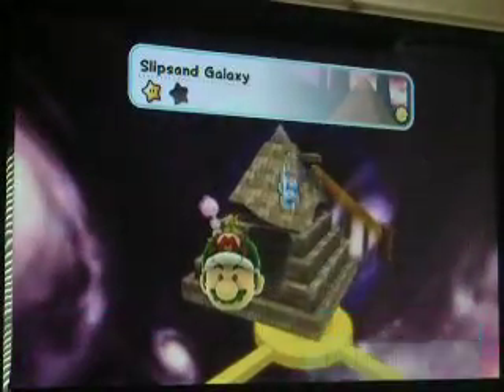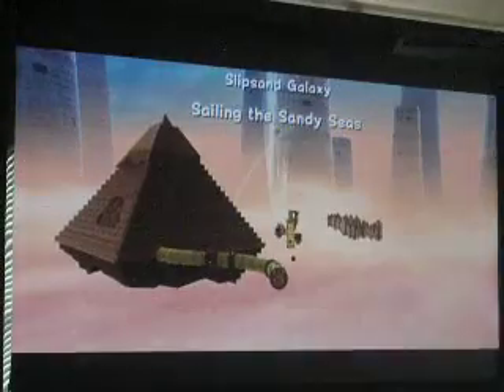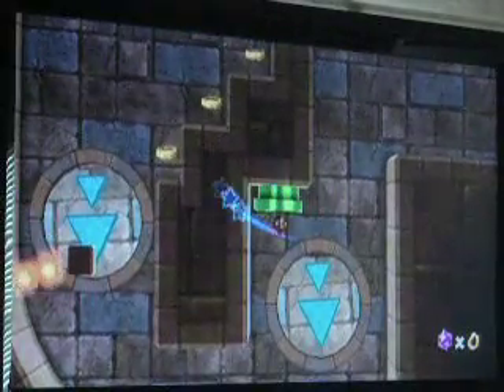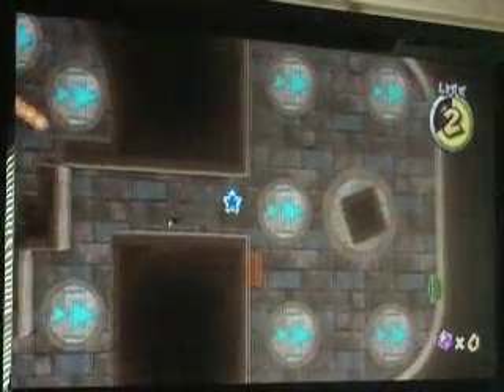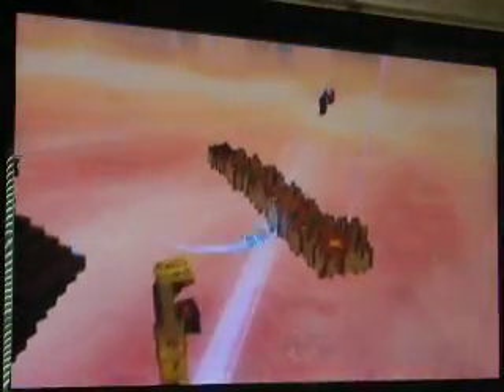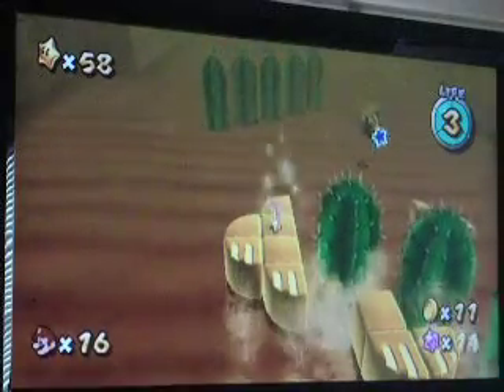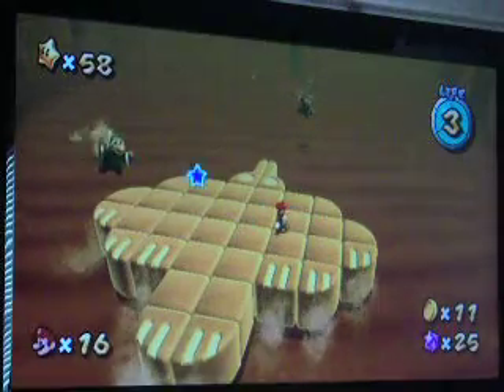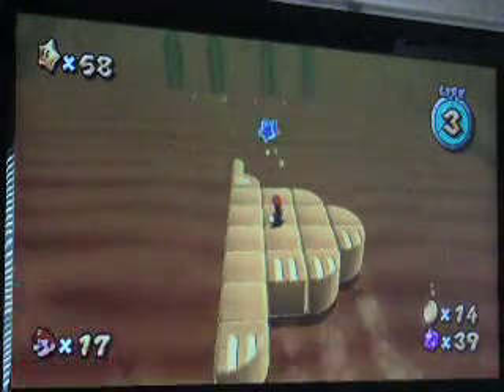Super Mario Galaxy 2 - Slipsand Galaxy - Sailing the Sandy Seas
This star was a pain to get! The raft proved to be a cool part of the level, but it was also the hardest part! I enjoyed the concept, and I hope you guys enjoy this video!